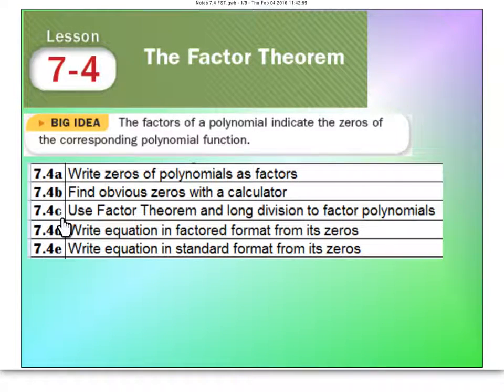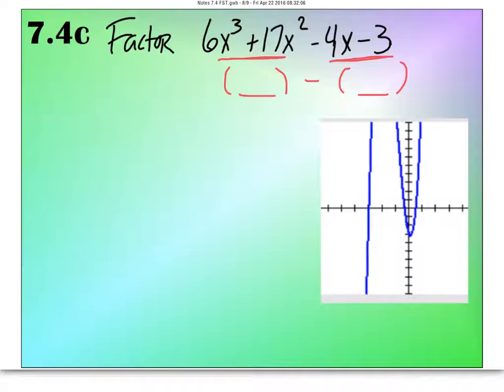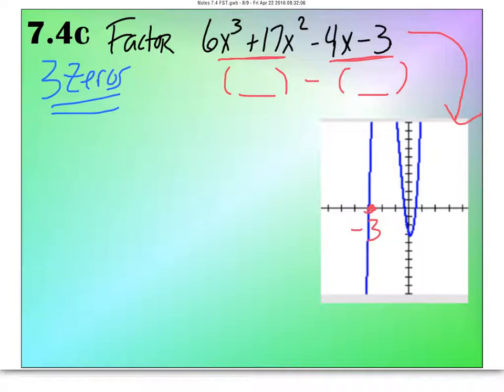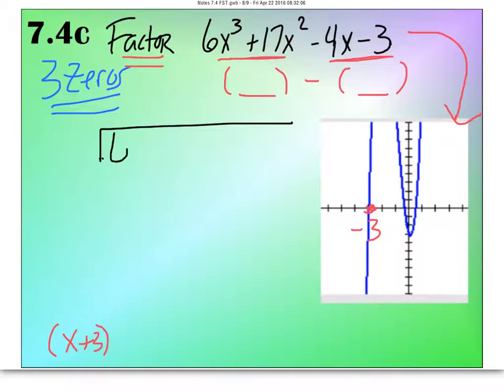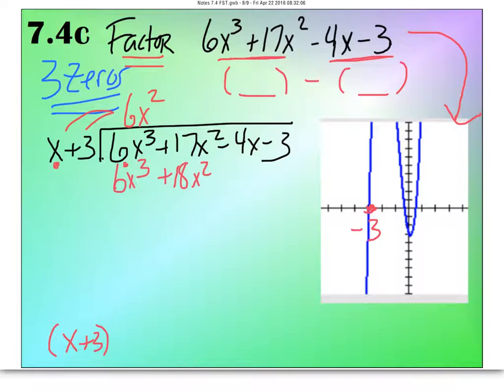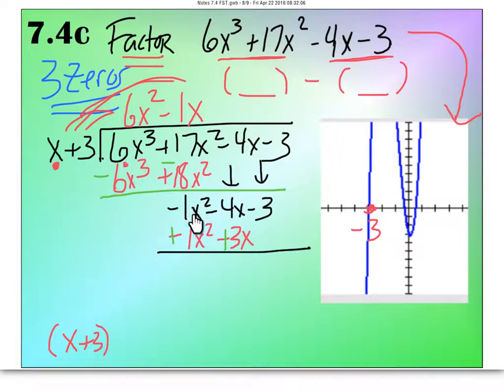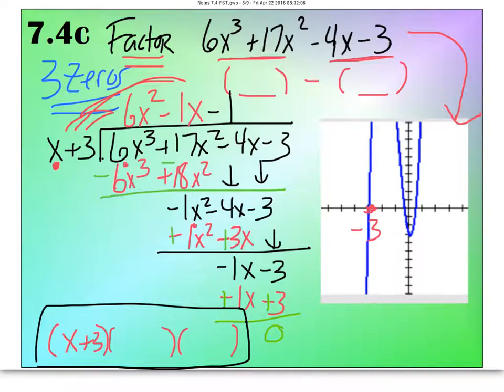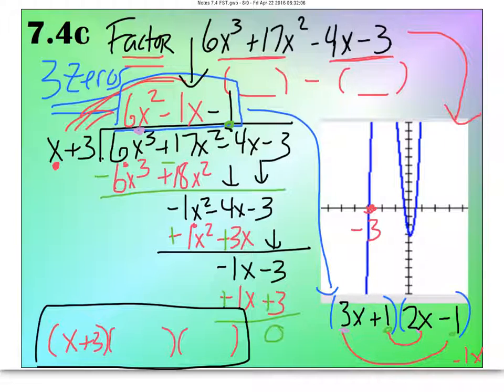7 4c FST Notes